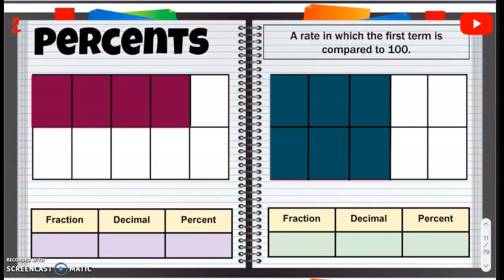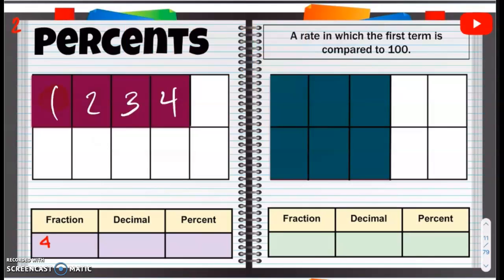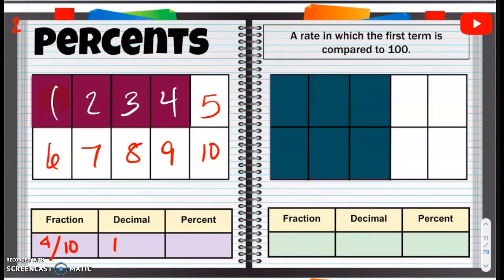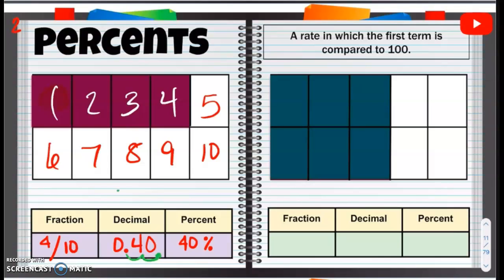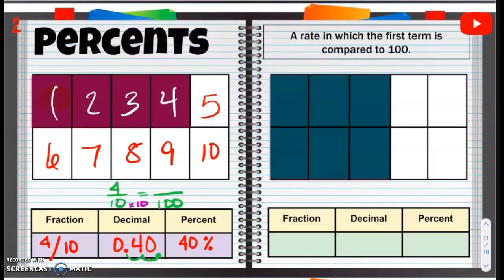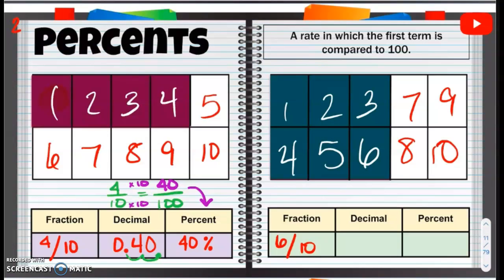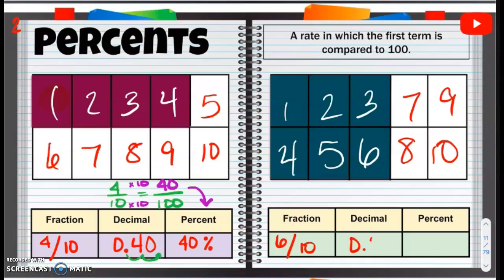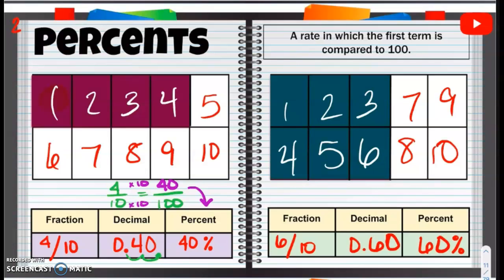1/11/21 Percents 2 - Schnaterbeck